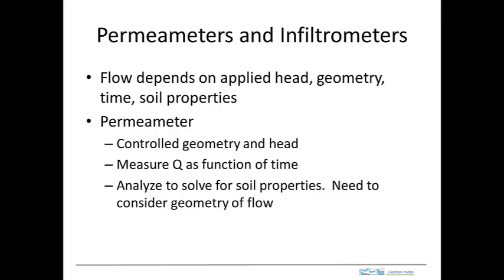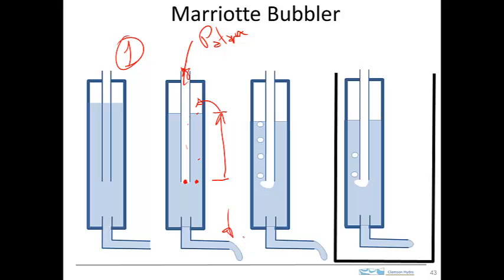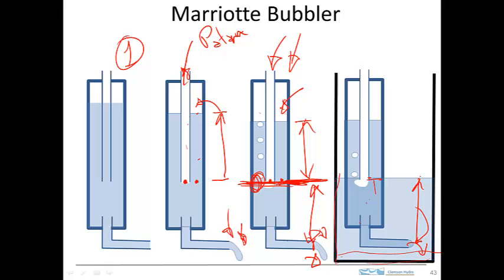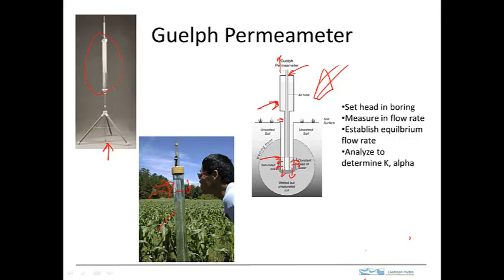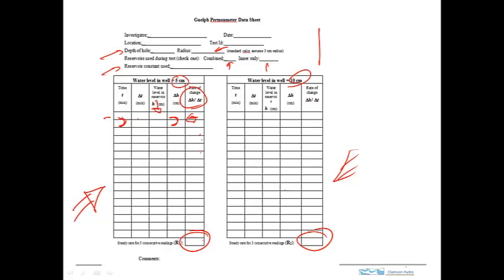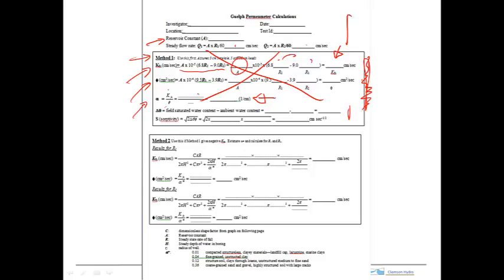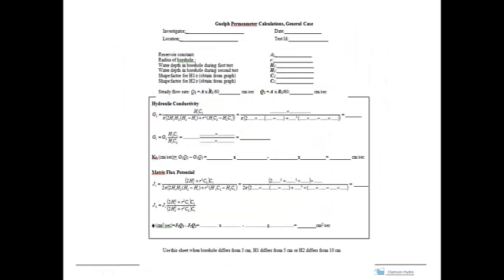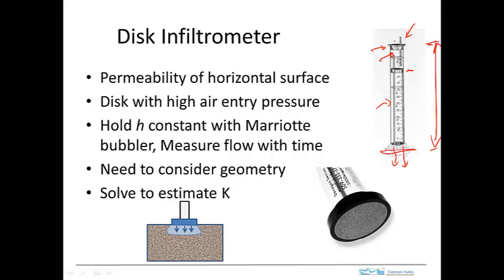vadose permeameters guelph and mini disk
marriotte bubbler, guelph permeameter and minidisk permeameter